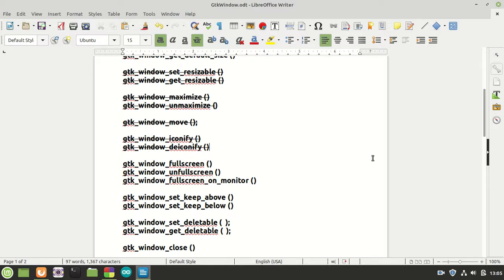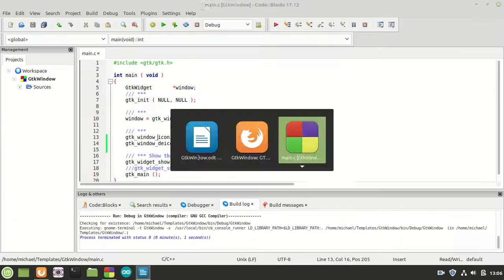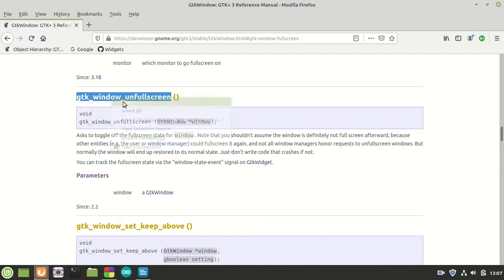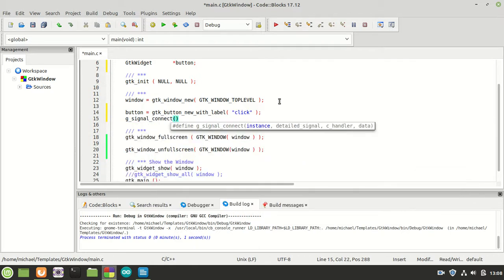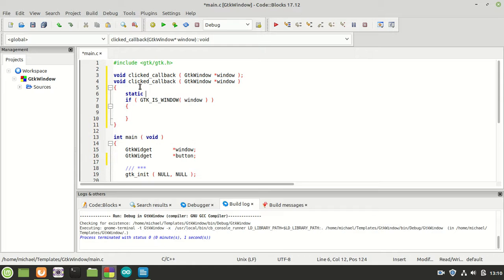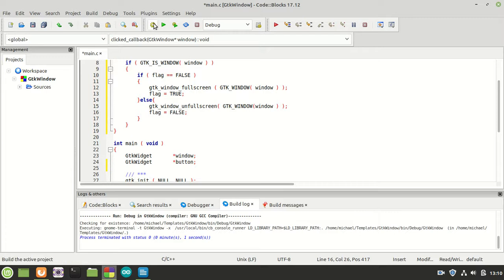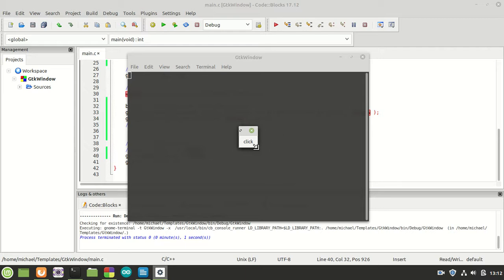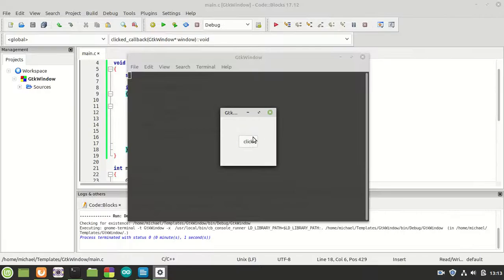GTK GtkWindow Part 07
The used functions are:

gtk_window_fullscreen ()
gtk_window_unfullscreen () - -